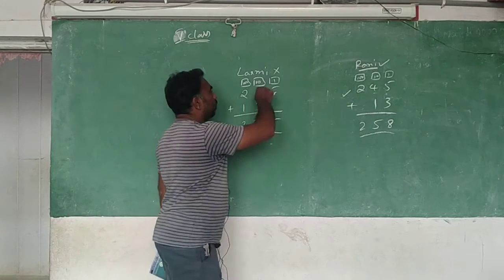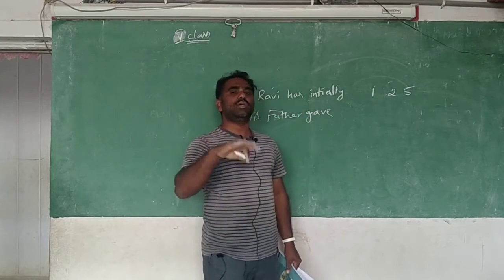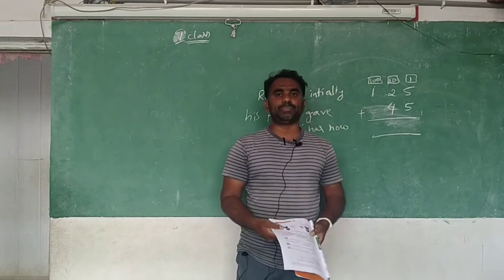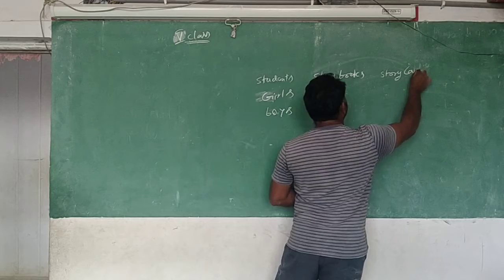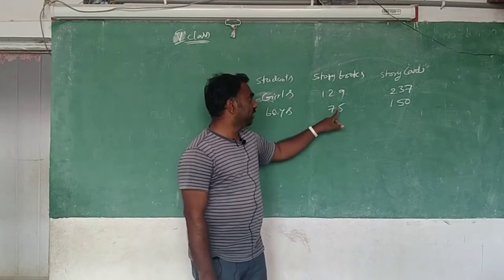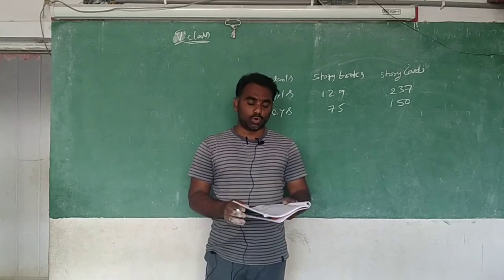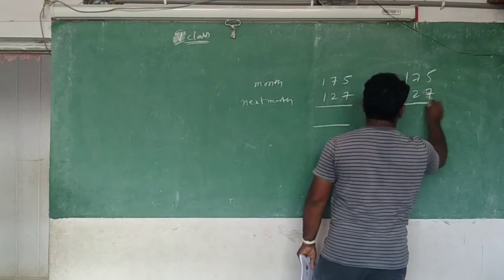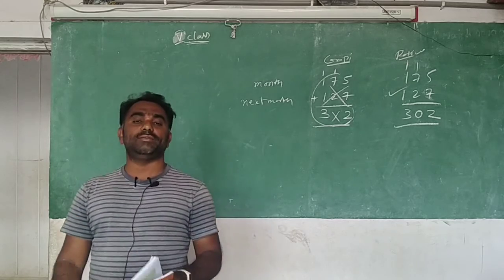lbs 3rd maths addition part 3b